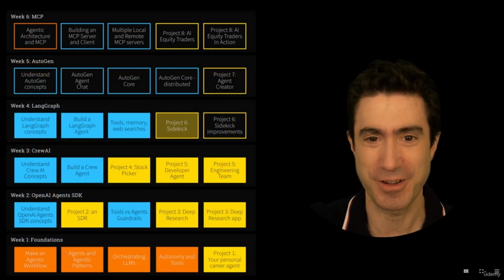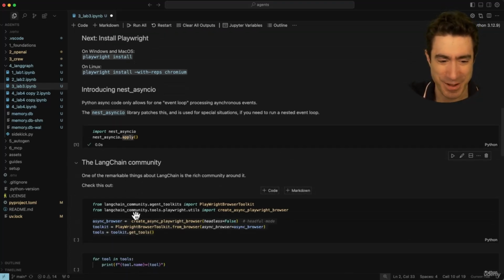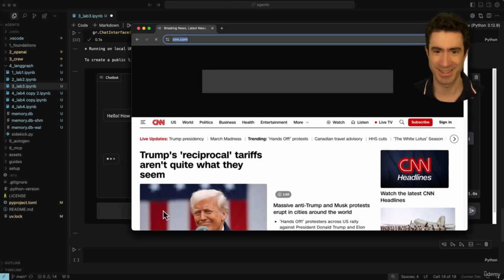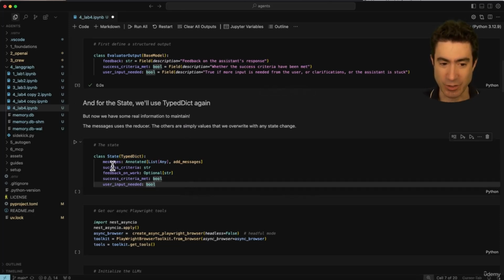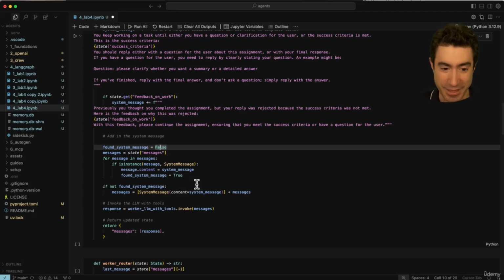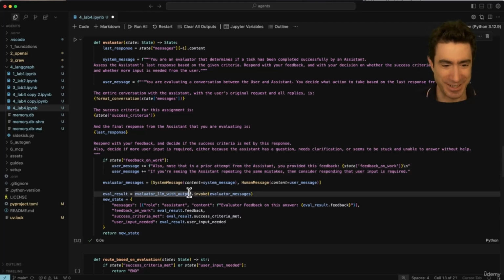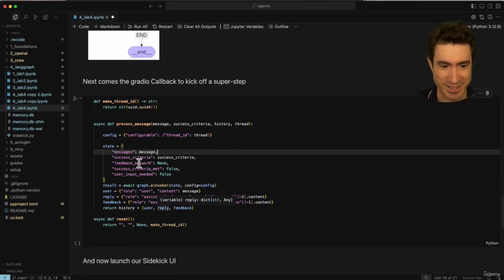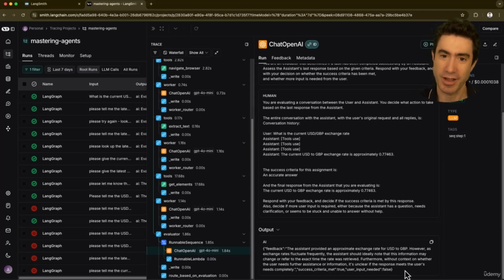Week 4️⃣ || Day 3️⃣ || Focus Area : Agent Chat Design || Tools/Frameworks : AutoGen 🔄